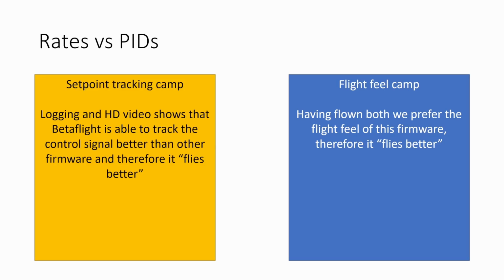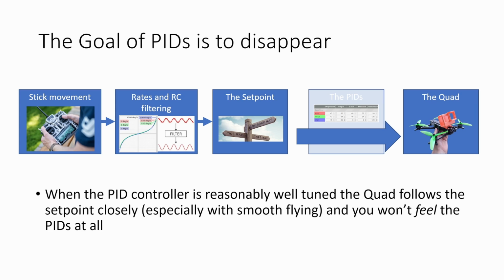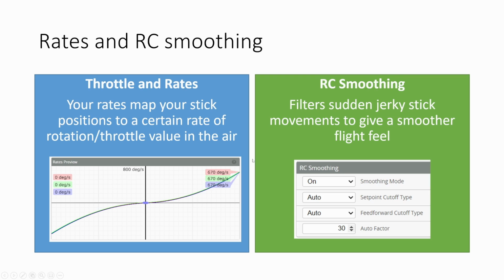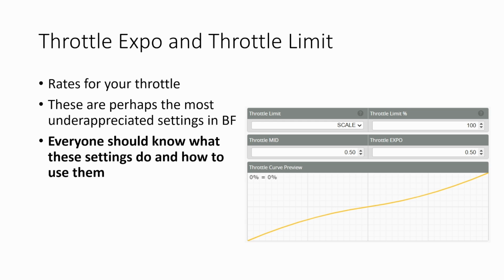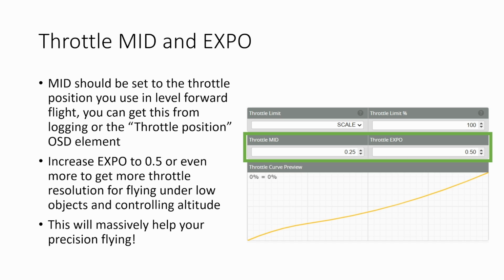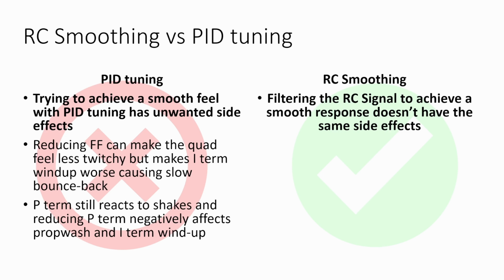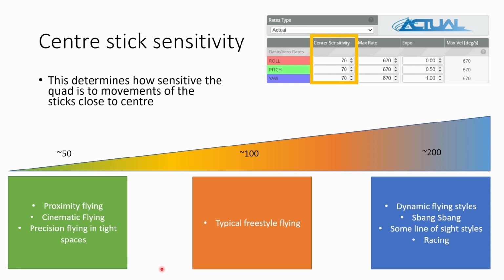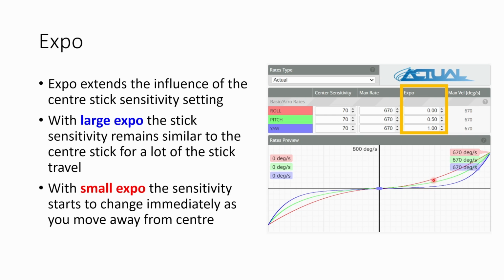Betaflight 4.3 Rates Tuning: Rates are even more important than PIDs for flight feel in 4.3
My Engineering Work & Resources:
Beyond YouTube, I am the founder and engineer behind AOS RC. Here is where you can find all the hardware, training, and professional services I provide: